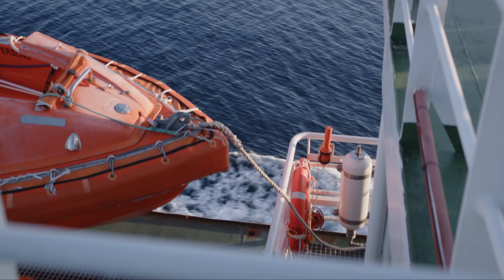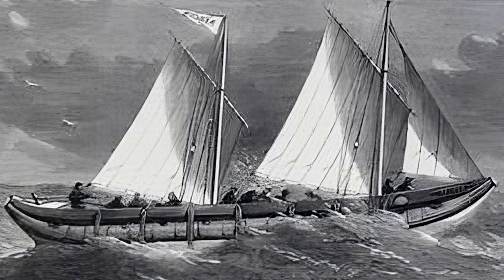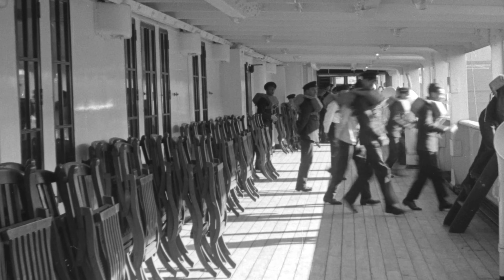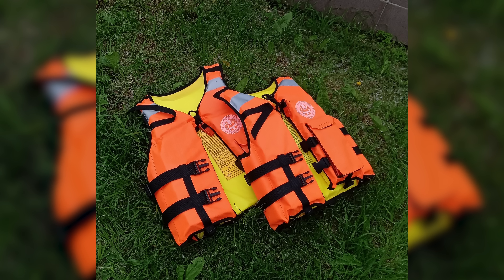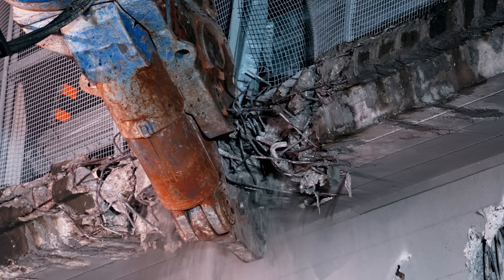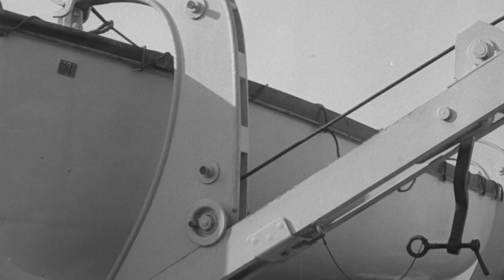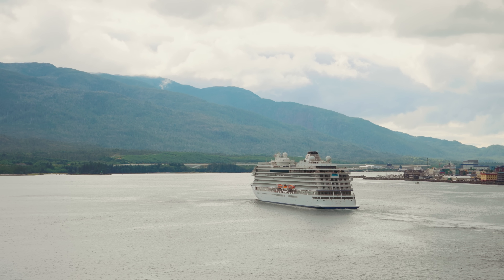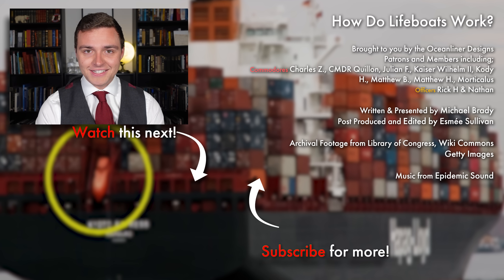The Amazing Evolution of Lifeboats: From Titanic to Today!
Have you ever wondered how lifeboats work to save people in emergency situations at sea? Lifeboats are crucial for maritime safety, providing a means of evacuation and rescue for those on board a ship in distress. From their design to their operation, we will analyse the workings of these vital vessels and explore the lifesaving technology that goes into ensuring the safety of those at sea. Join us as we answer the question: How do lifeboats work?

00:00 INTRO
01:04 First use of a lifeboat
04:27 Lowering a lifeboat from deck
06:40 Lifeboats today
08:22 Buoyancy and stability
08:44 Enclosed structure
09:06 Safety and survival equipment
09:38 Capacity and seating
10:14 Launch and recovery systems
12:09 Freefall lifeboats
15:34 OUTRO